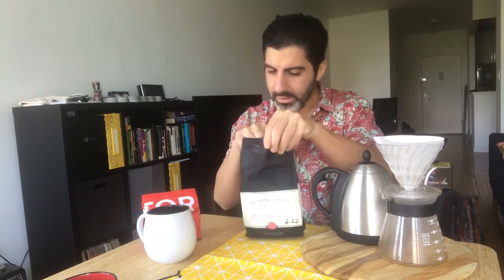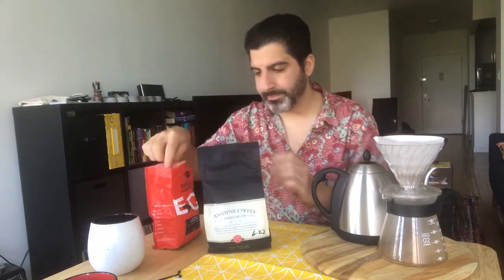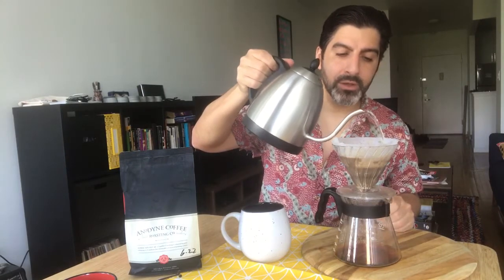anodyne coffee roasting co. colombia la pradera review